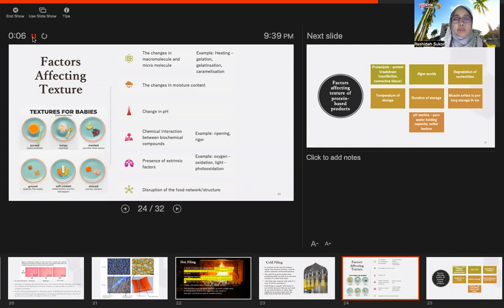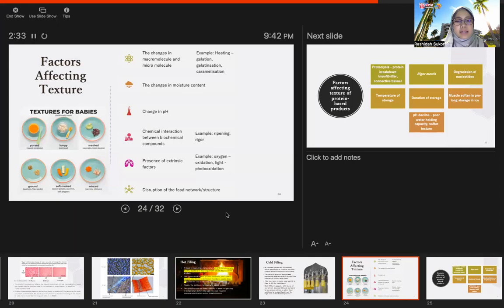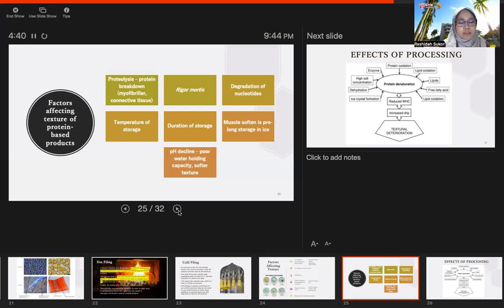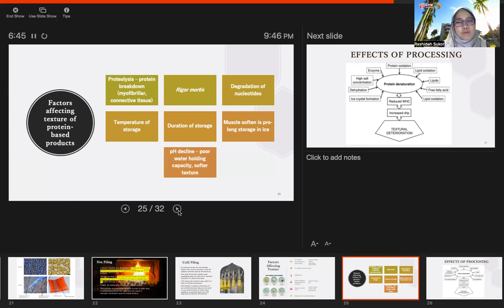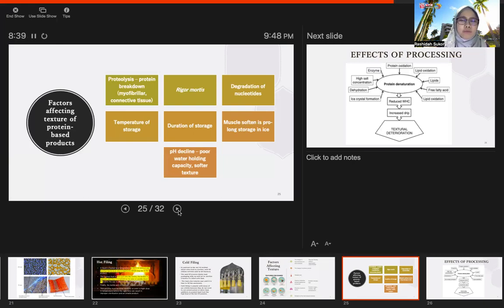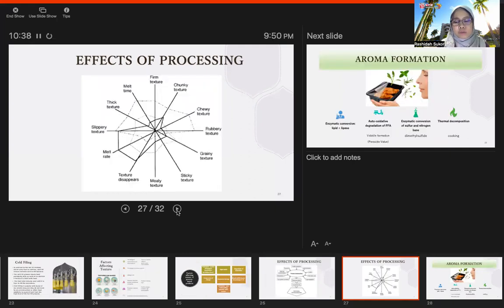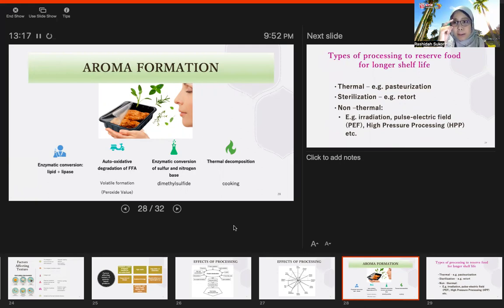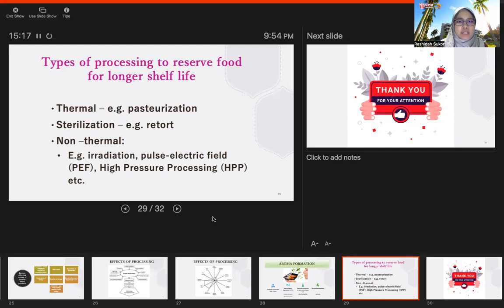PUTRAMOOC || Introduction to Food Science || Topic 8: Food processing techniques (Part 3)